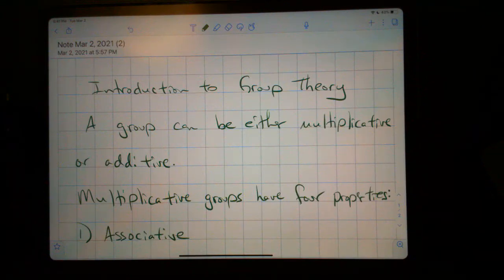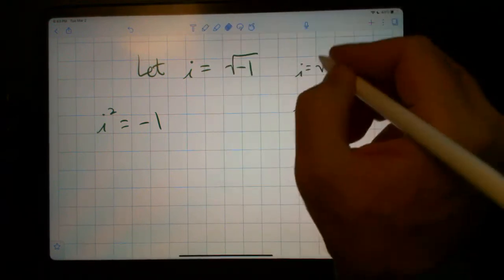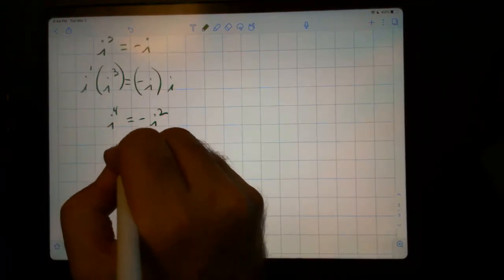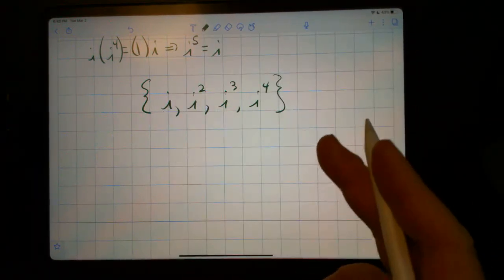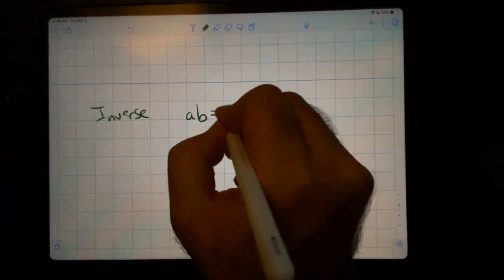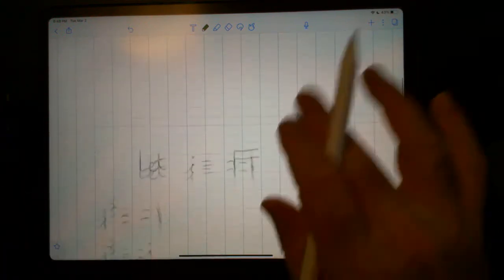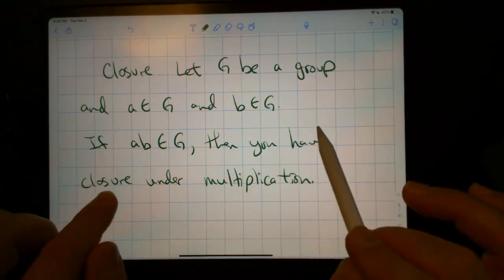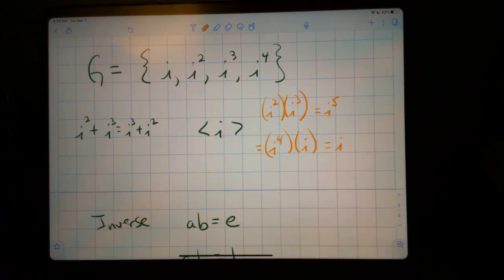An intro to Group Theory